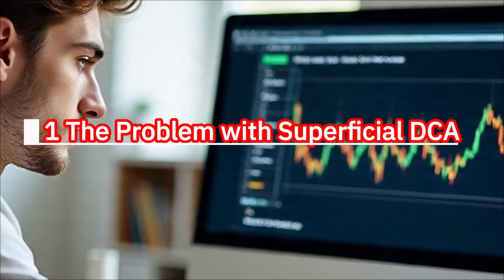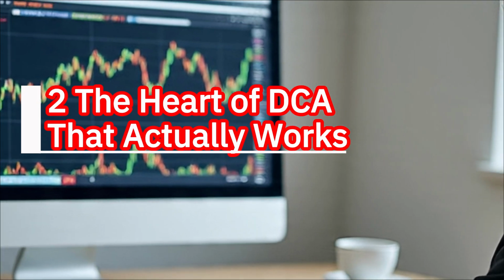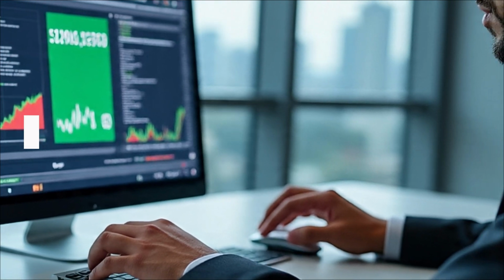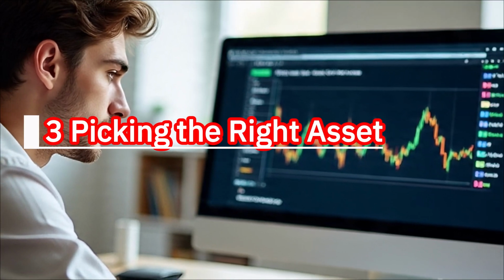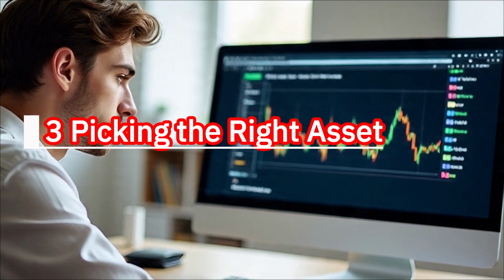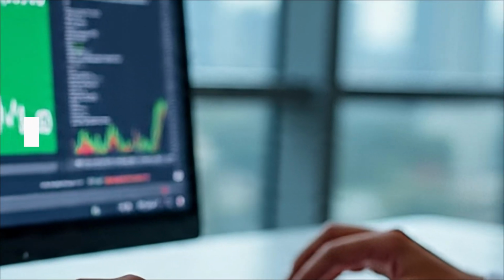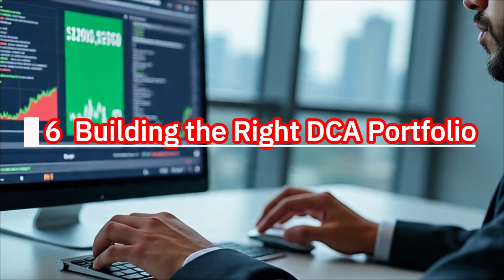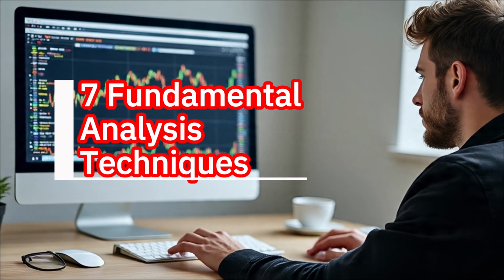What's the right way to do DCA? | Long Run Lab Eng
In the world of investing, everyone talks about DCA, but why do some people get rich from it while others lose money? 🤔
In Long Run Lab EP.01, "P'Up" will take everyone on a deep dive into DCA - from the common misconceptions that many people overlook to the 3 crucial pillars that will make DCA truly work! 💪✨
We'll uncover the mysteries of...
How DCA isn't magic that can turn bad stocks into gold?
Why does DCA need to be used with assets that have growth potential and volatility?
What are the correct Top-Down and Bottom-Up asset selection techniques?
Why is portfolio rebalancing more important than you think?
After watching this, you'll understand that proper DCA requires more than just gradual buying! 💰